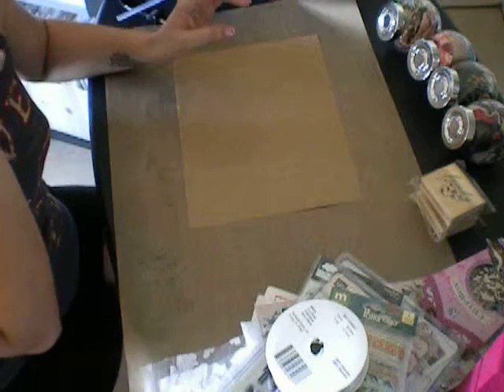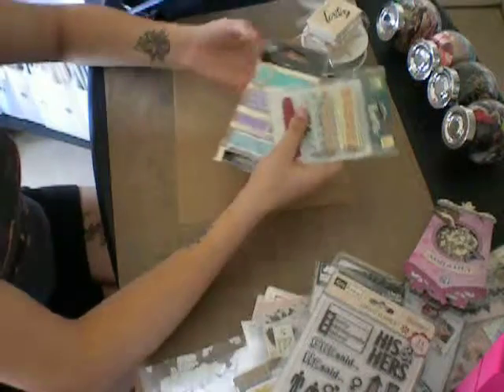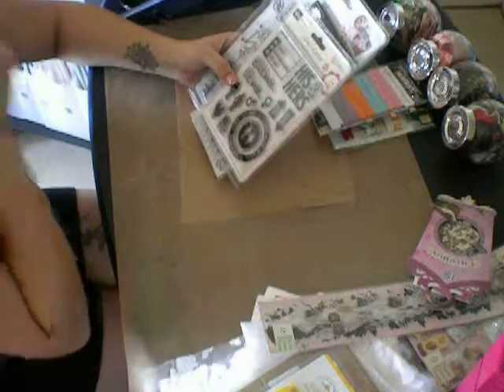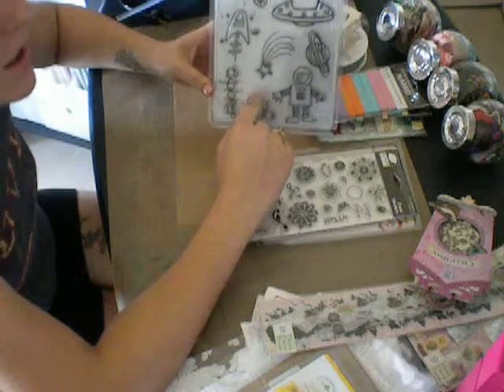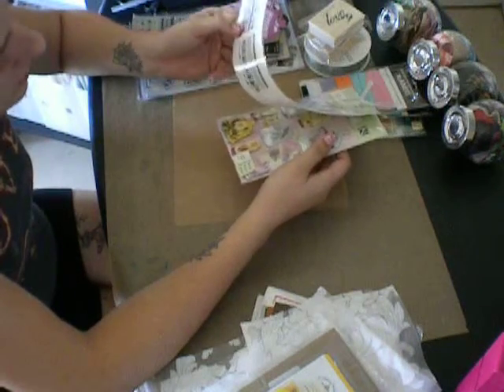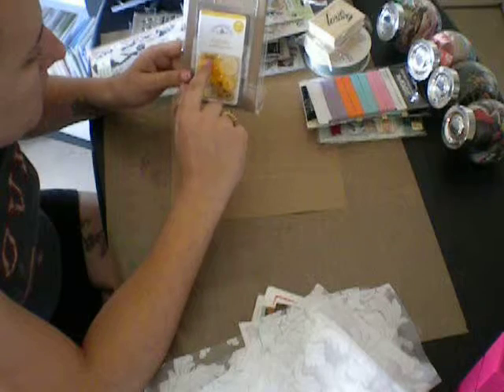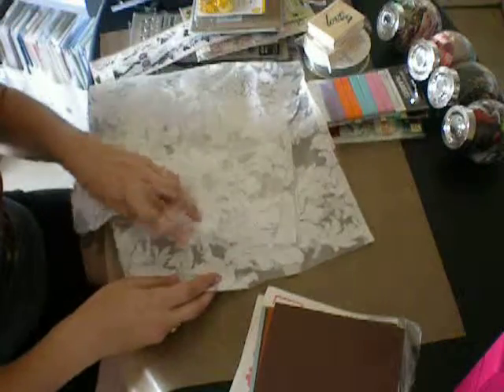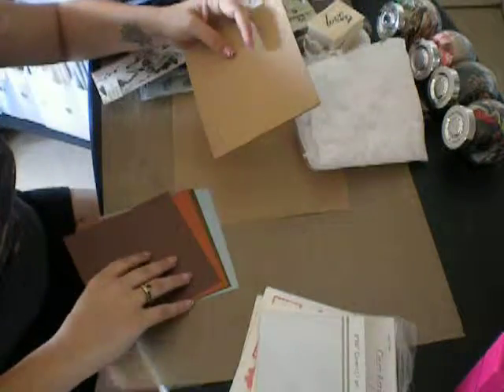starting RRR# 18!!